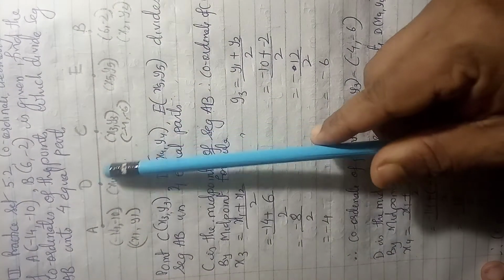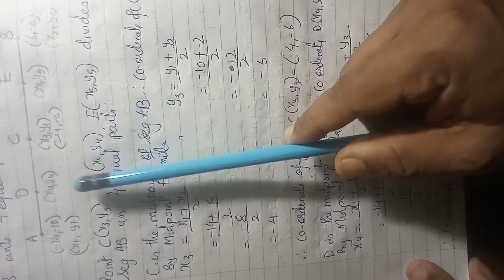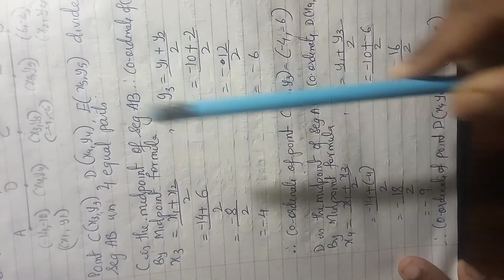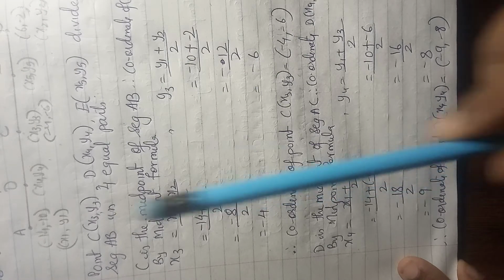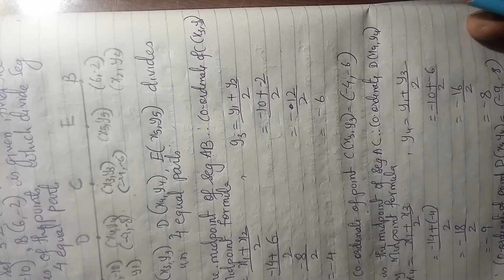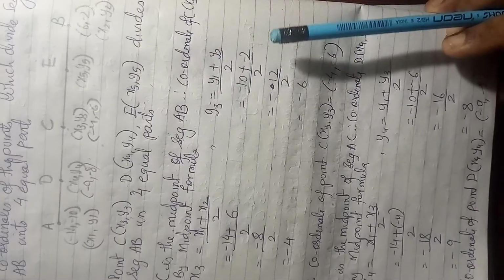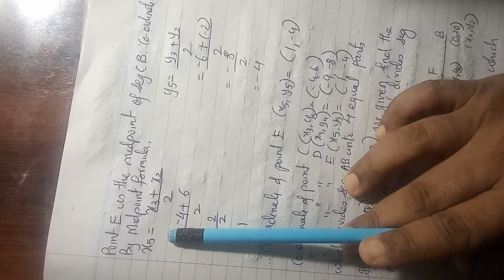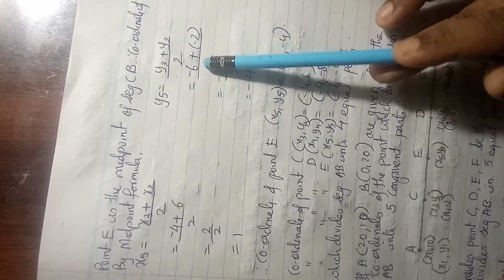co-ordinate geometry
practice set 5.2,sum no. 11 & 12